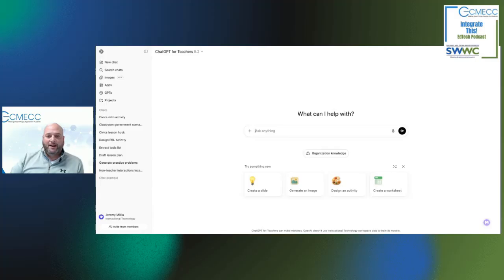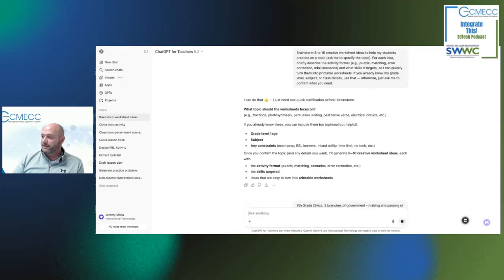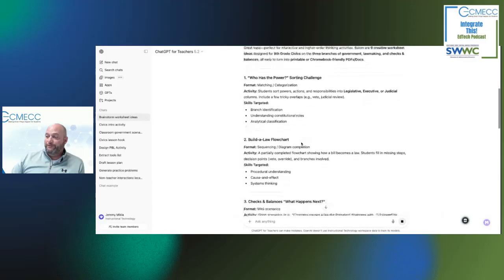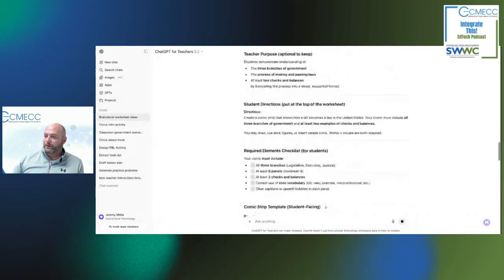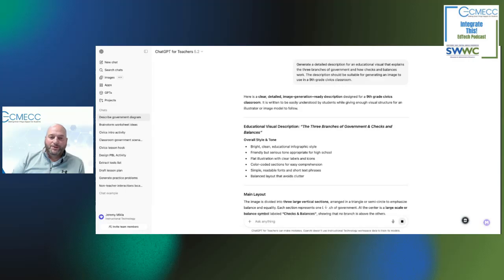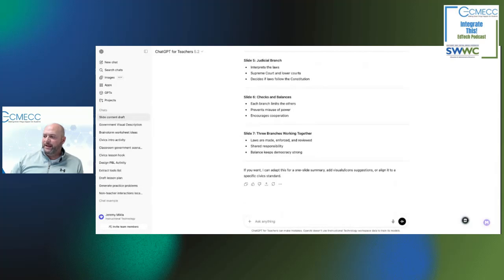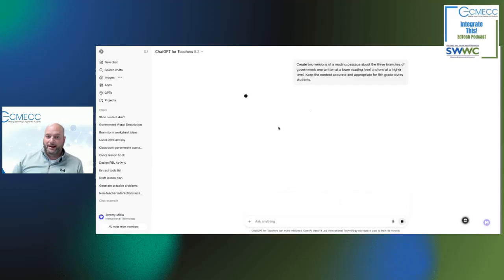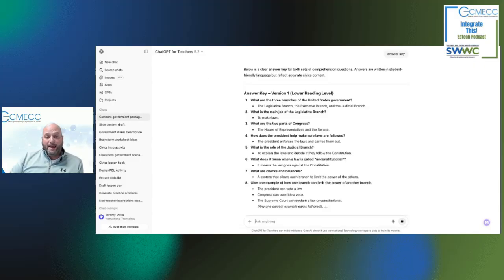Tech in 10: ChatGPT for Teachers - Designing Materials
In this episode of our Tech in 10 series, we explore how teachers can use ChatGPT for Teachers to design classroom materials more efficiently—without sacrificing instructional quality or professional judgment.

In just 10 minutes, we look at how ChatGPT can support teachers with:

Creating student-friendly notes and worksheets

Generating examples and real-world scenarios

Drafting slide content (without auto-building full presentations)

Supporting differentiation and accessibility

Using a 9th grade civics lesson on the three branches of government, we model practical, copy-and-paste prompts that help teachers move from lesson ideas to usable classroom materials—faster and with less friction.

This episode reinforces a key theme of the series: AI works best as a teacher-controlled design tool, not an instructional replacement.

Part of the Tech in 10 Series

This short-form series focuses on realistic, responsible ways educators can use AI to support everyday teaching work.

Episodes in this series include:

Overview: Getting Started with ChatGPT for Teachers

Designing Lessons

Designing Materials

Designing Assessments

Productivity & Teacher Workflow